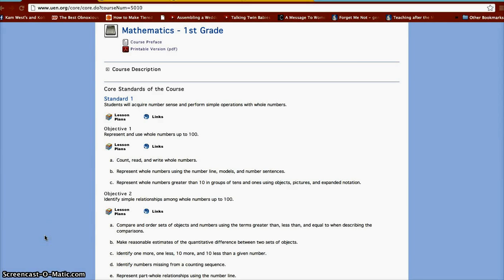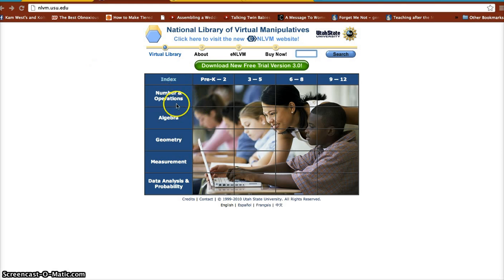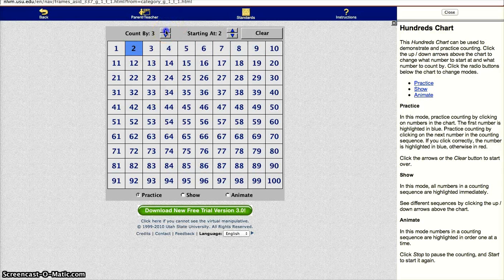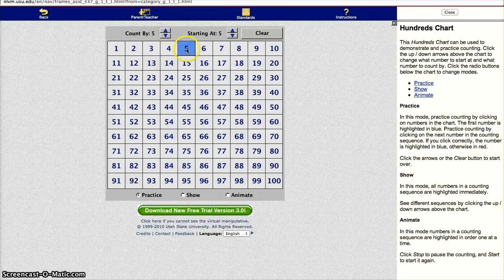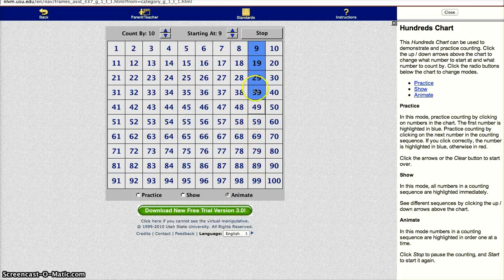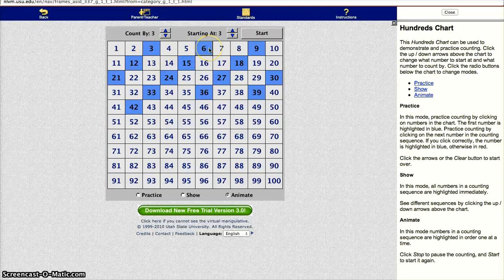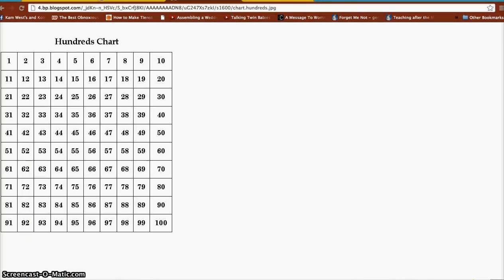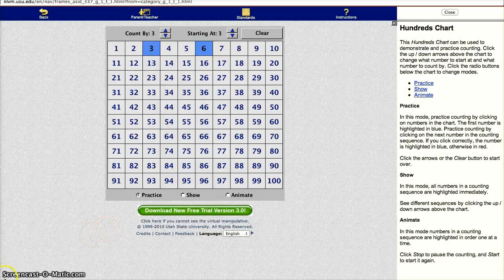The Hundreds Chart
Teaching in the classroom: a screencast discussing the implementation of common core standards, technology resources, and other tools in mathematics. Specifically on instruction with the hundreds chart, counting, and patterns.